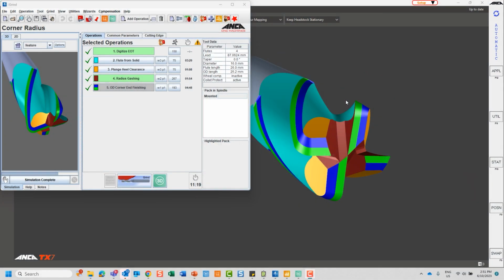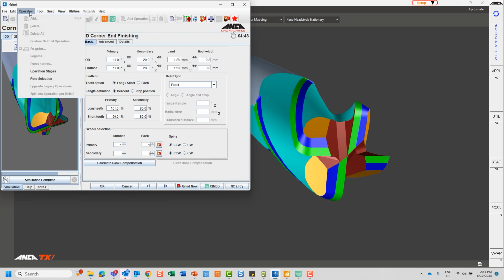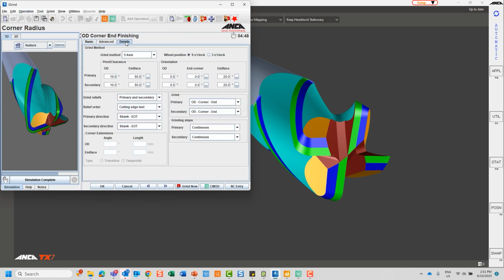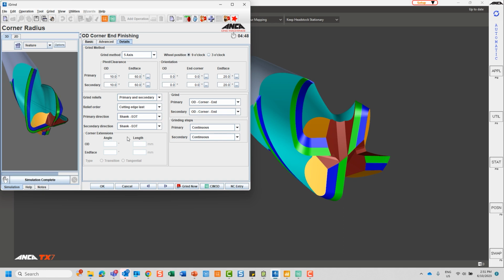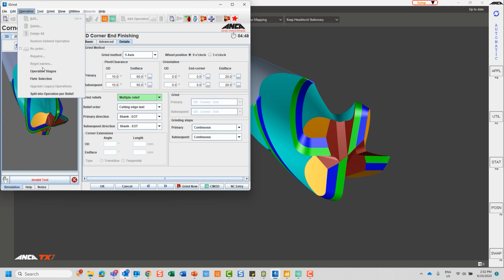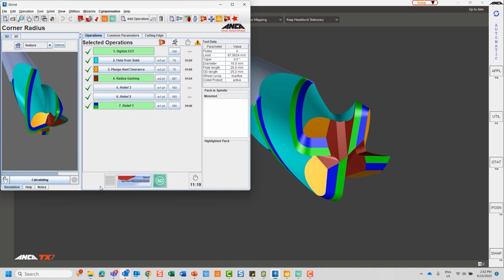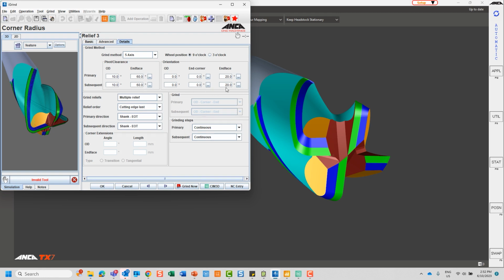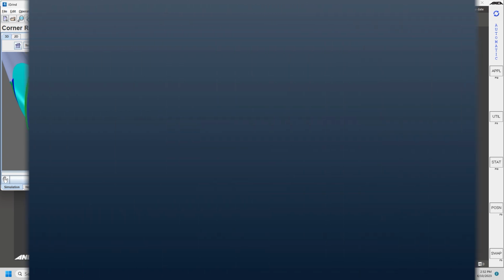Tool Tip Tuesday 256 - Split Relief into Operations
In this ANCAToolTipTuesday, ANCA Product Manager Thomson shows you a way to split relief into operations.